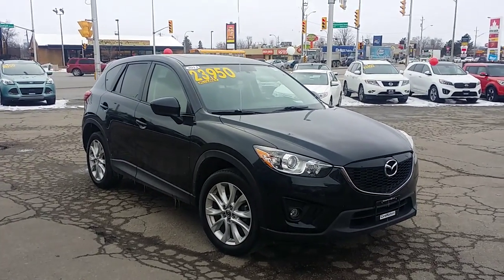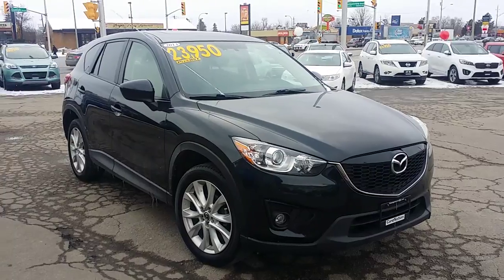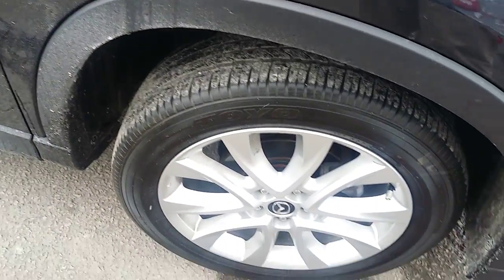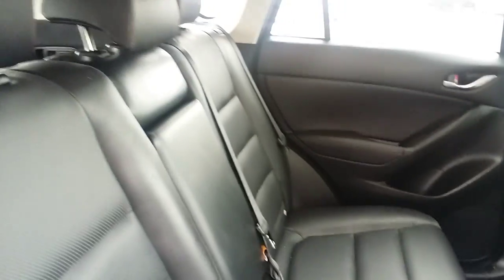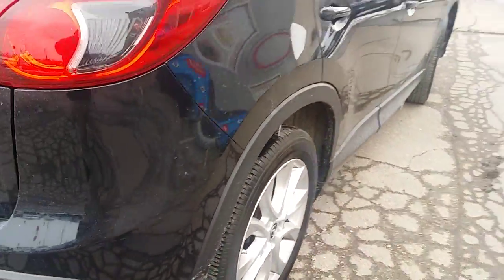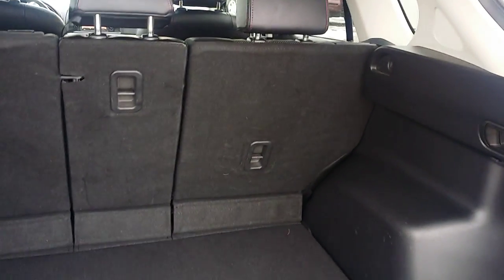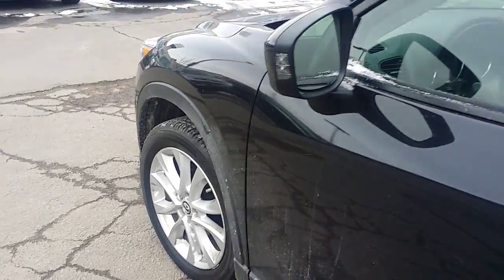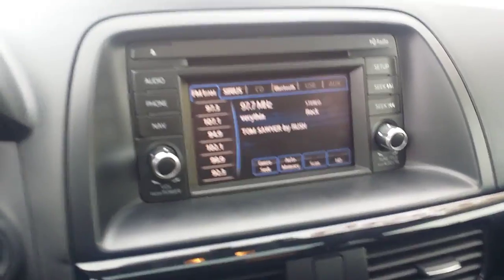2013 Mazda CX-5 for Jeff by Cameron Ernst